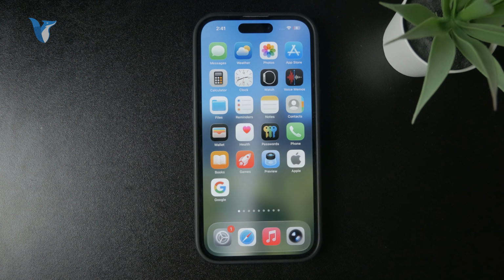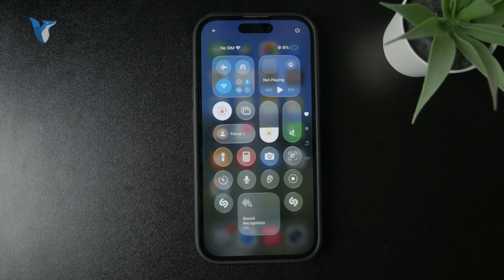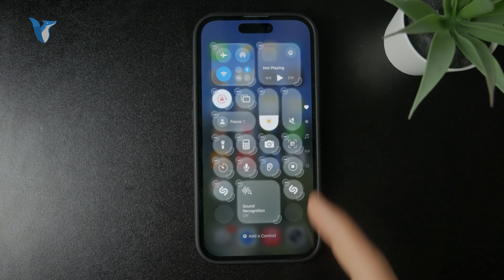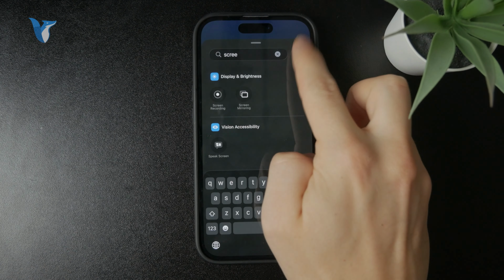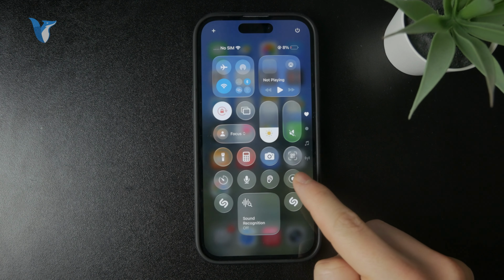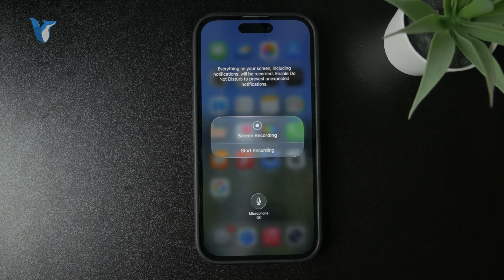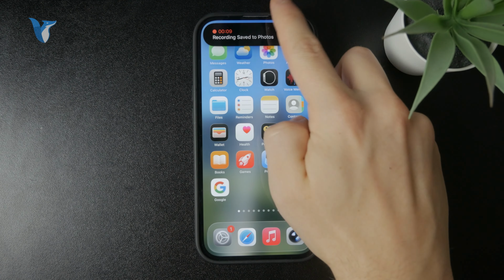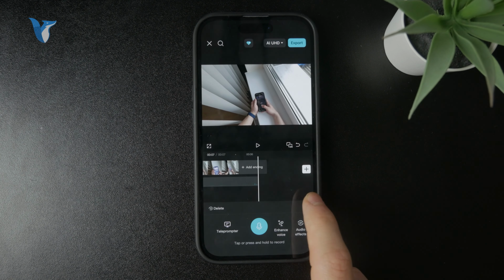How to Record Voice and Screen on iPhone (tutorial)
Want to record your iPhone screen and your voice at the same time? In this video, I show you how to enable microphone recording and capture both screen and audio step by step.